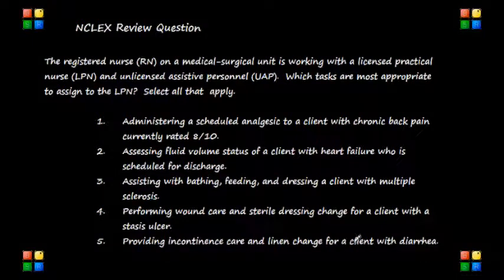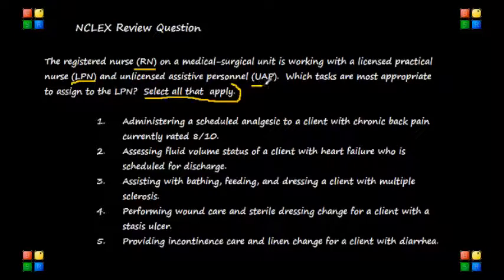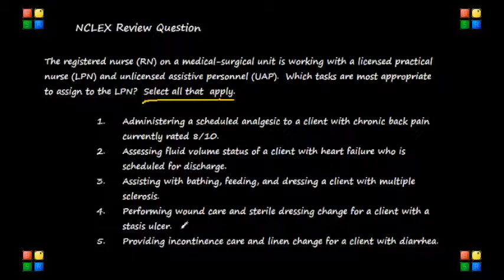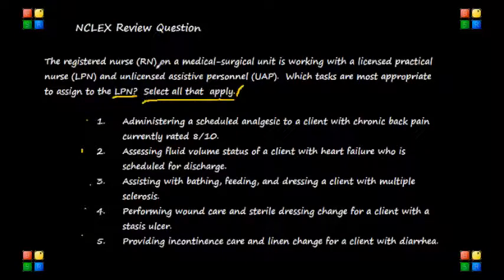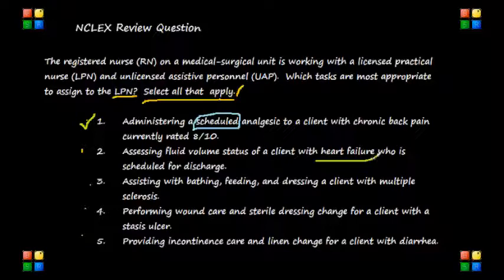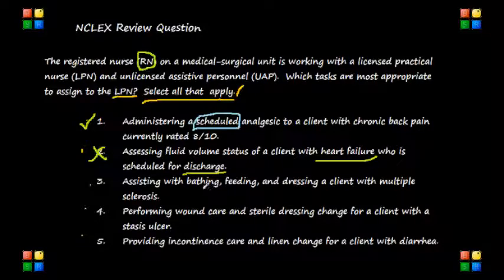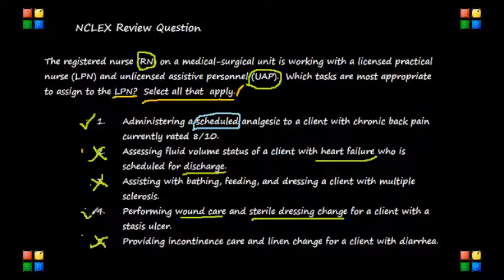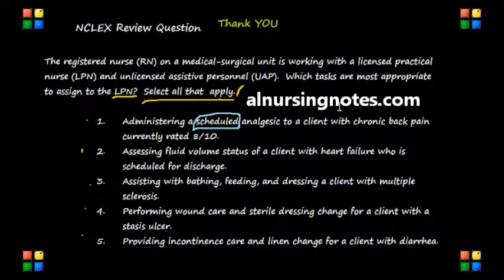NCLEX Review on Select All that Apply: NCLEX Review Question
for more NCLEX Review Notes

NCLEX Review Question

The registered nurse (RN) on a medical-surgical unit is working with a licensed practical nurse (LPN) and unlicensed assistive personnel (UAP).  Which tasks are most appropriate to assign to the LPN?  Select all that apply.

  1.  Administering a scheduled analgesic to a client with chronic back pain currently rated 8/10
  2.  Assessing fluid volume status of a client with heart failure who is scheduled for discharge
  3.  Assisting with bathing, feeding, and dressing a client with multiple sclerosis
  4.  Performing wound care and sterile dressing change for a client with a stasis ulcer
  5.  Providing incontinence care and linen change for a client with diarrhea